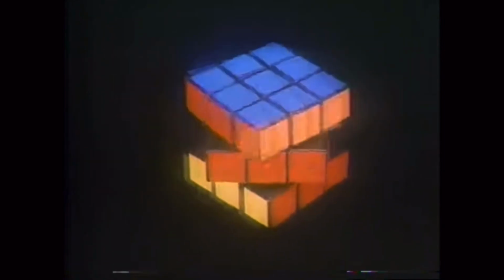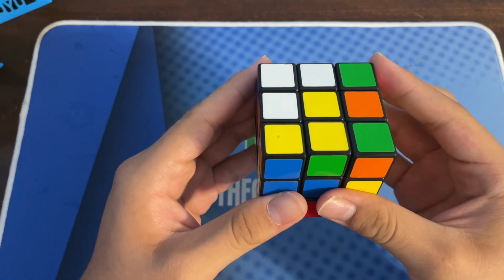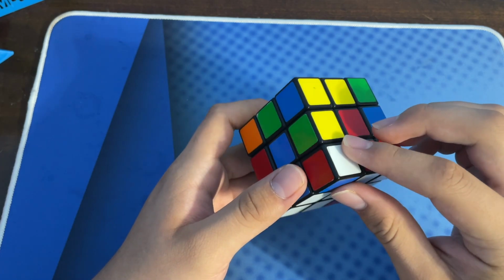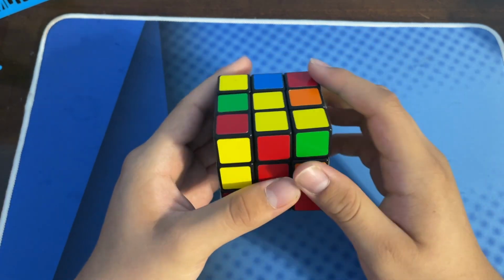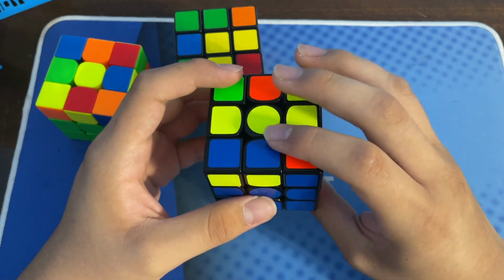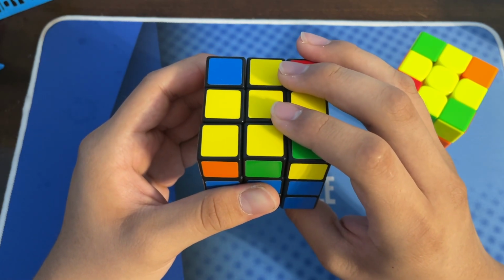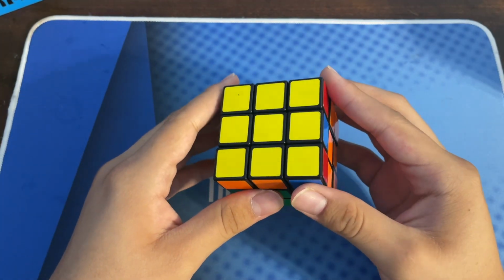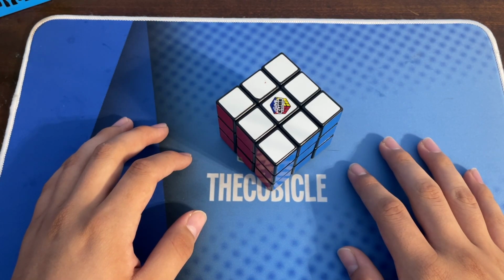How to Solve a Rubik's Cube: Beginner’s Tutorial | ZebraCubes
In this video, I will teach you how to solve a Rubik's Cube without peeling off the stickers

Timestamps
0:00 Intro
0:33 Step 1: Solving The Daisy
2:00 Step 2: Solving The White Cross
5:21 Learning the 4 Moves
6:45  Step 3: Solving The White Layer/Ring
9:38 Step 4: Solving The Middle Layer
14:47 Step 5: Solving The Yellow Cross
18:54 Step 6: Solving The Yellow Face
22:22 Step 7: Solving The Last Layer Corners
26:10 Step 8: Solving The Last Layer Edges
29:16 About ZebraCubes
29:48 Outro